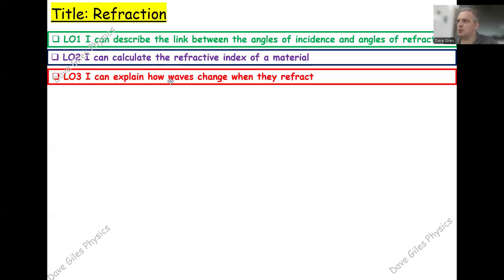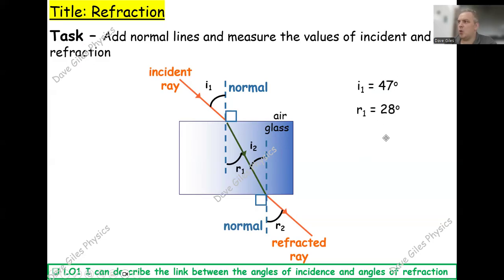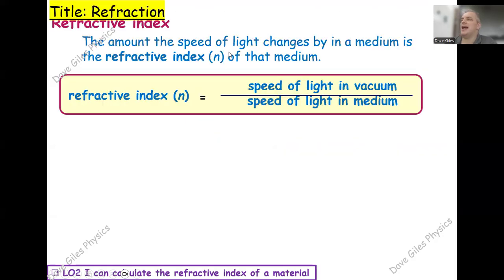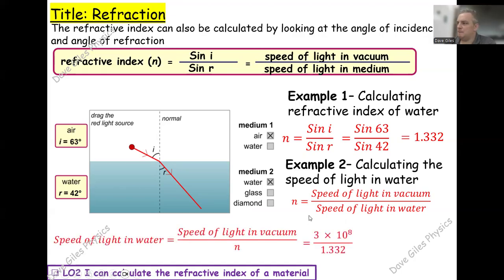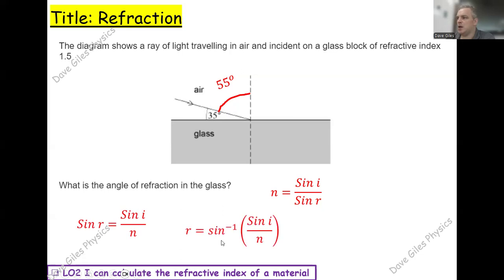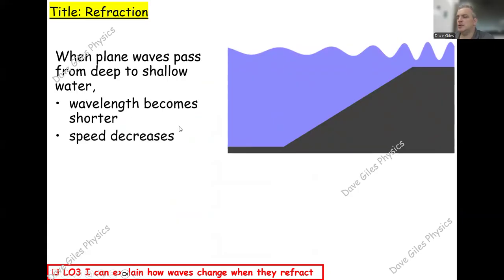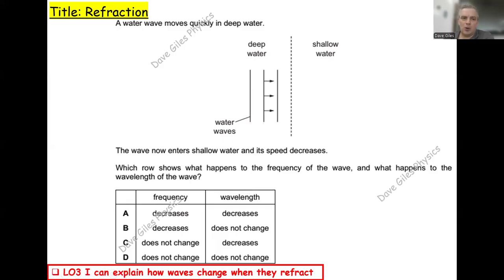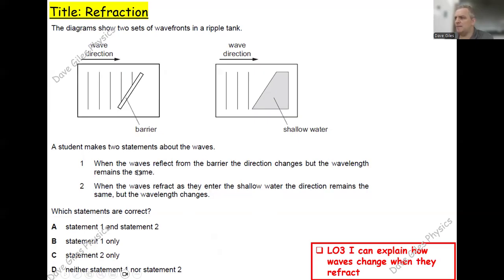Refraction, IGCSE Cambridge Physics (0625) for CIE, P3, Waves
This video is the fifth of Cambridge Physics IGCSE Physics, Unit 3, Waves. It covers how to use measure angles of incidence and refraction, the relationship between the angle of incidence and refraction, how to calculate the refractive index and how to draw wave fronts and how to construct a ray diagram.